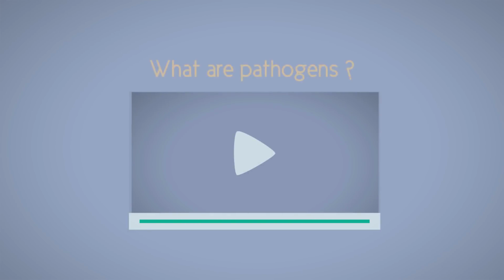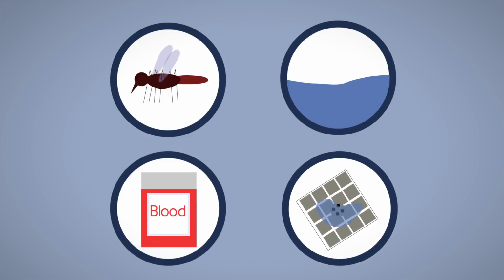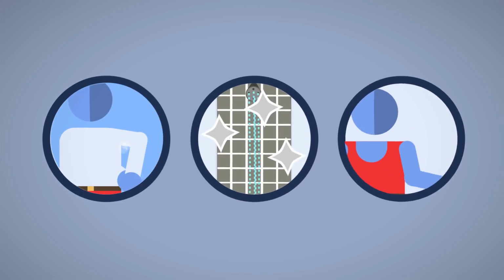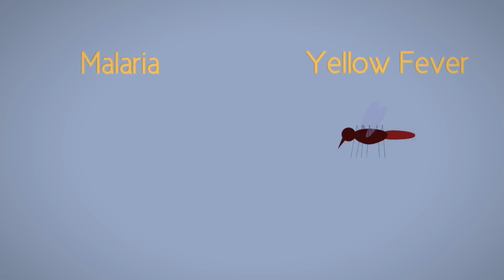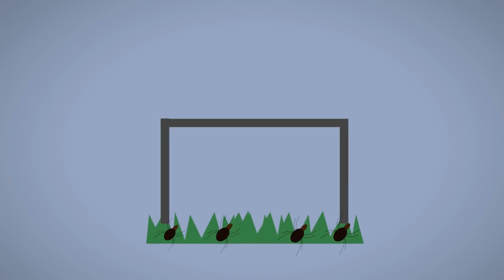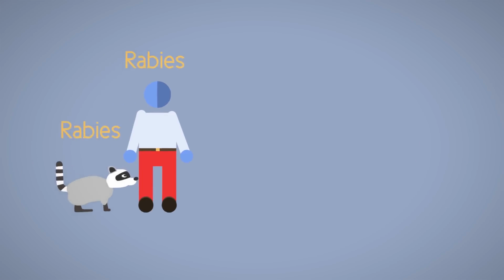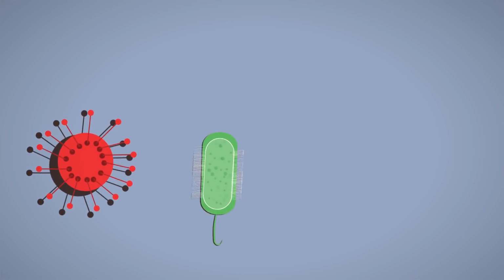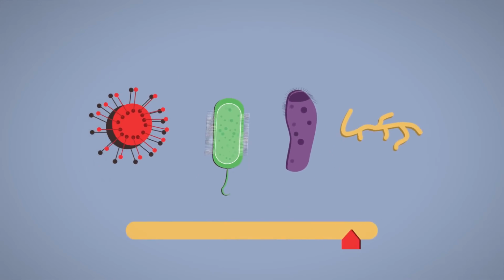How are pathogens spread and controlled